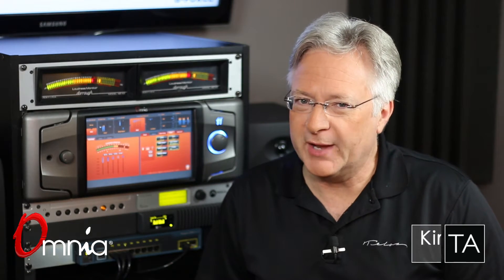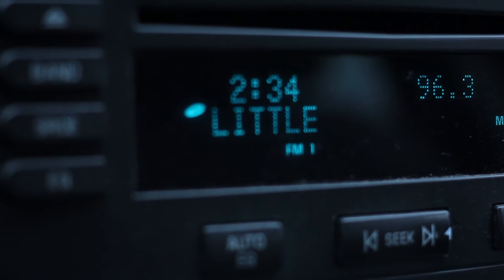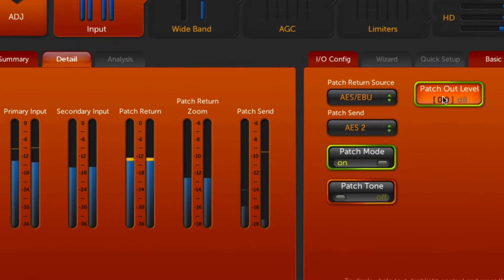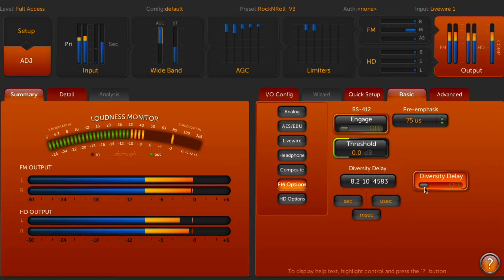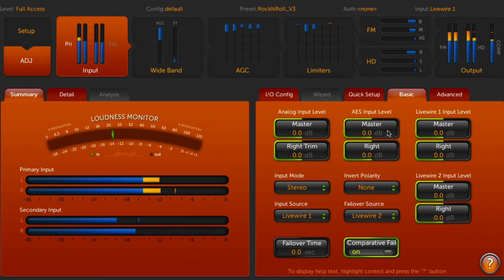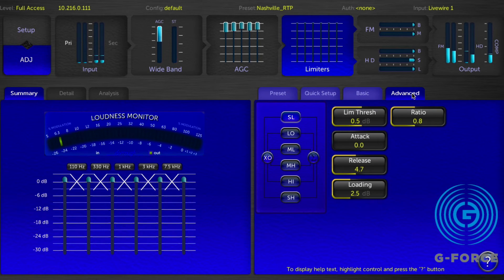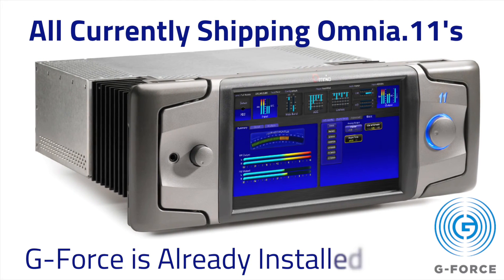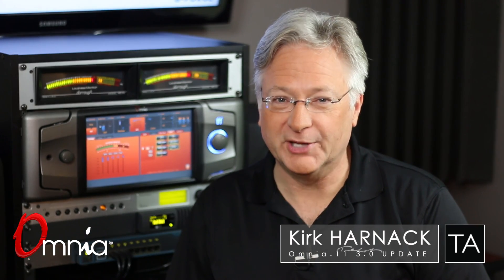Omnia.11 3.0 Update Info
Omnia.11 owners: What's new in Version 3.0? Here's what you get - and what it costs (it's free!) Telos Alliance has led the audio industry’s innovation in Broadcast Audio, Digital Mixing & Mastering, Audio Processors & Compression, Broadcast Mixing Consoles, Audio Interfaces, AoIP & VoIP for over three decades. The Telos Alliance family of products include Telos® Systems, Omnia® Audio, Axia® Audio, Linear Acoustic®, 25-Seven® Systems, Minnetonka™ Audio and Jünger Audio. Covering all ranges of Audio Applications for Radio & Television from Telos Infinity IP Intercom Systems,  Jünger Audio AIXpressor Audio Processor, Omnia 11 Radio Processors, Axia Networked Quasar Broadcast Mixing Consoles and Linear Acoustic AMS Audio Quality Loudness Monitoring and 25-Seven TVC-15 Watermark Analyzer & Monitor. Telos Alliance offers audio solutions for any and every Radio, Television, Live Events, Podcast & Live Streaming Studio With Telos Alliance “Broadcast Without Limits.”

Routers & Monitors
Codecs & Transceivers
Stream Encoders & Processors
Radio Processors
IP Intercom
Audio Interfaces
Audio Delays
Watermark